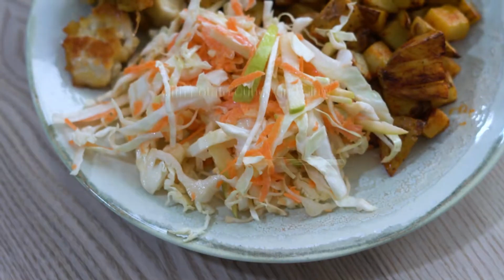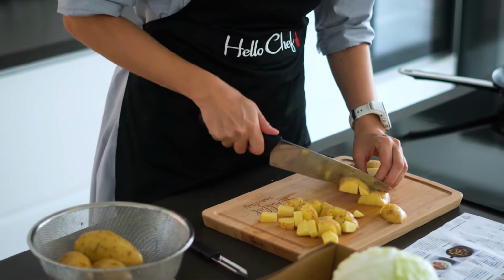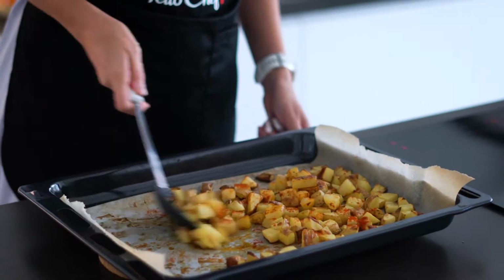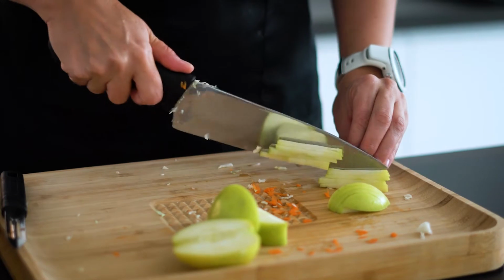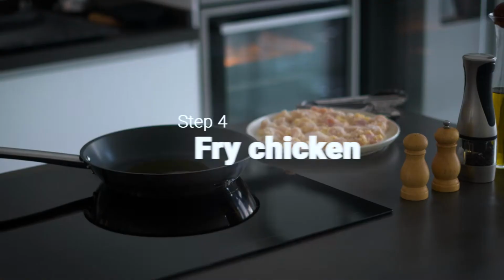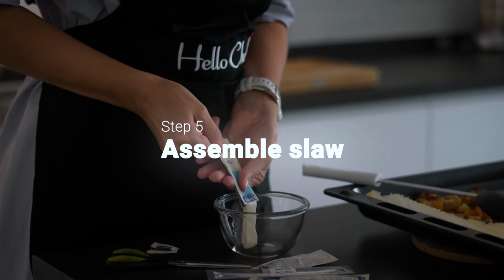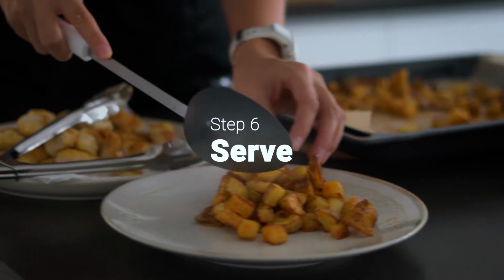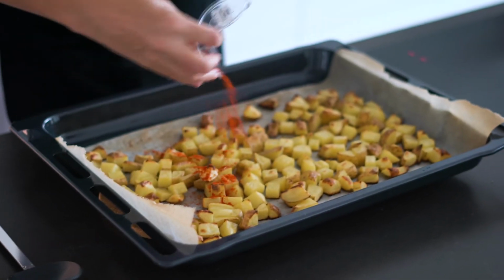Parmesan Chicken Nuggets | Your kids will love this!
Breading chicken is super easy in this recipe which simply leaves the breadcrumbs out! Find the recipe below 😋⤵

✅ Parmesan Chicken Nuggets with Potato Cubes and Slaw

If you liked this video then you'll love the other videos we have in this playlist

🔴 Ingredients (serving size of 2):
✅ Nuggets
Chicken breast | 400 Grams
Grana padano, grated | 60 Grams
All purpose flour | 30 Grams
Salt | 1 Tsp
Eggs | 1 Piece
Vegetable oil | 2 Tbsp
✅ Potato cubes
Potatoes | 600 Grams
Smoked paprika powder | 2 Grams
✅ Slaw
White cabbage | 300 Grams
Carrot | 1 Piece
Green apple | 1 Piece
Mayonnaise | 50 Grams
White vinegar | 15 ML
Salt | 1 Tsp
🔴 Step by step instructions:
1️⃣ Bake potatoes
Preheat the oven to 200°C/180°C fan. Chop the potatoes (skins on) into cubes. Add the potatoes to a large baking tray with a drizzle of vegetable oil and a generous pinch of salt. Toss the potatoes in the oil until they are fully coated. Roast in the oven for 25-30 min or until starting to turn golden and crisp. Once crisp, sprinkle with the smoked paprika.
2️⃣ Prep ingredients
Meanwhile, chop the chicken breast into nuggets. Slice or shred the white cabbage as finely as possible. Peel and grate the carrot. Trim and finely slice the apple into matchsticks.
3️⃣ 'Bread' chicken
Add the Grana Padano, all purpose flour and a pinch of salt to a bowl and mix them up. Add the eggs to a separate bowl and whisk. Dip the chicken nuggets in the whisked eggs, then coat them in the cheesy flour.
4️⃣ Fry chicken
Heat a non-stick pan over a medium heat with a drizzle of oil. Once hot, add the coated chicken nuggets and fry them for 5-6 min on each side until golden and cooked through. If the surface starts to brown too quickly, reduce the heat to low. Try not to move the nuggets around too much.
5️⃣ Assemble slaw
Meanwhile, mix the mayonnaise, white vinegar and a pinch of salt in a large bowl. Add the shredded cabbage, grated carrot and apple. Give everything a good mix up.
6️⃣ Serve
Serve the chicken nuggets with the potatoes and slaw to the side.

🔴 If you're cooking this for more than 2 people you can find the ingredients required with their measurements

🔴 Are you living in the UAE? and we'll deliver the pre-portioned ingredients to your doorstep. The recipes change weekly so you might not find this specific recipe but you'll find many other delicious options!